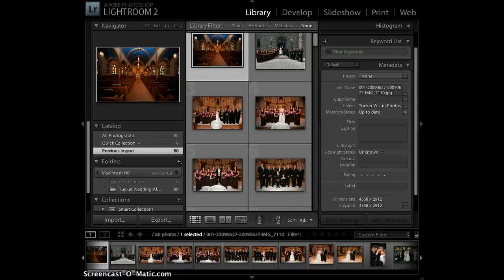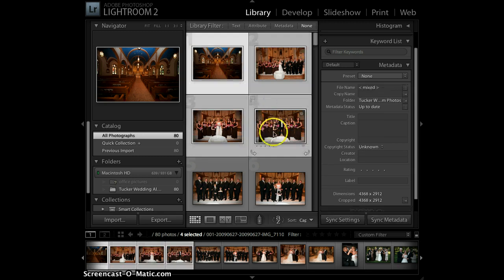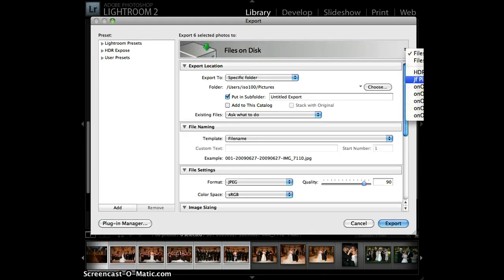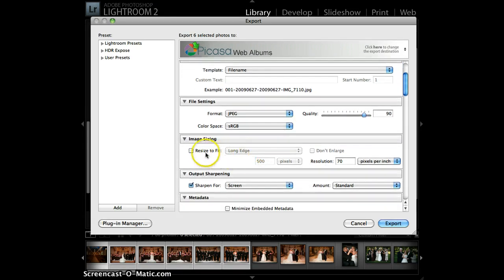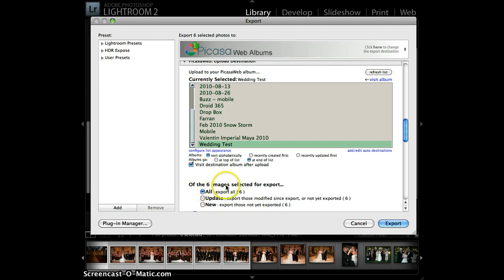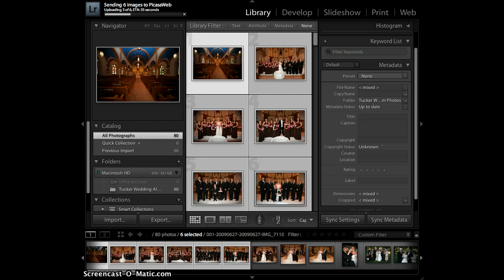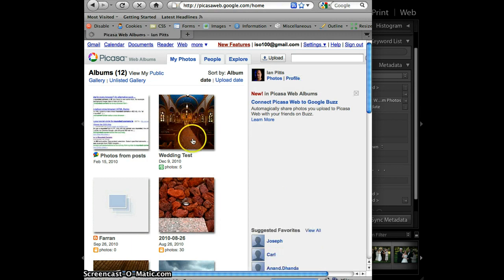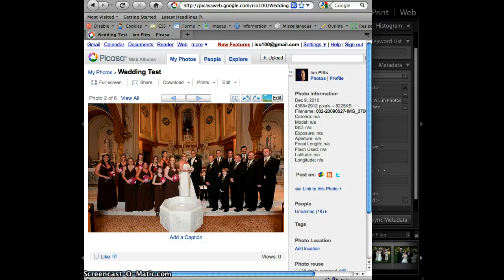Exporting Photos to Picasa From LightRoom 2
A quick screencast for my mother.